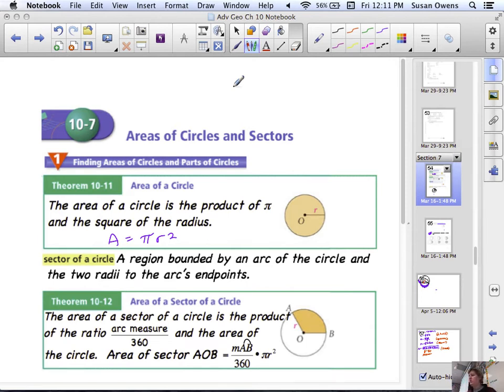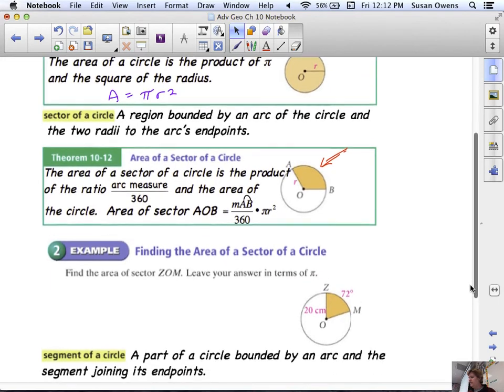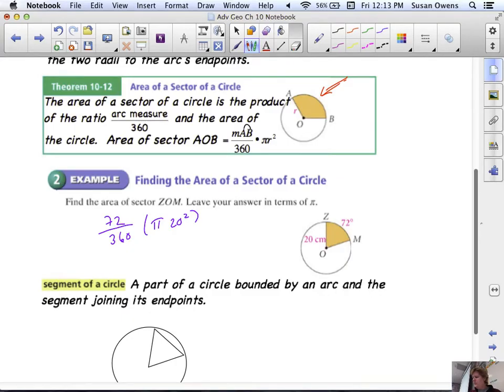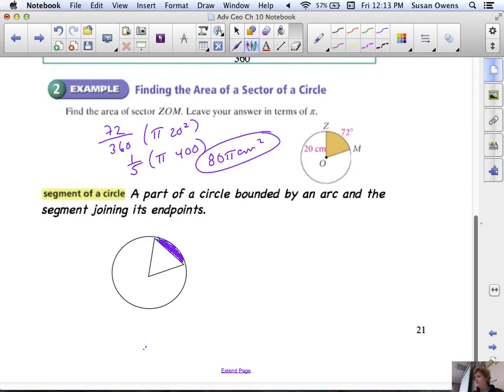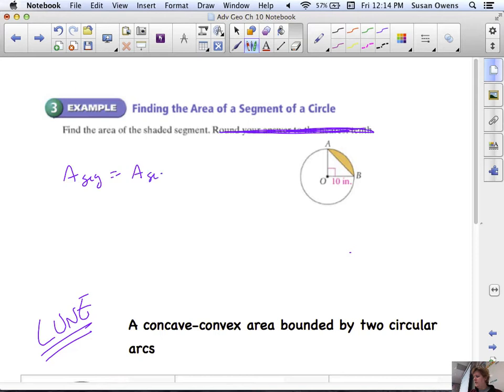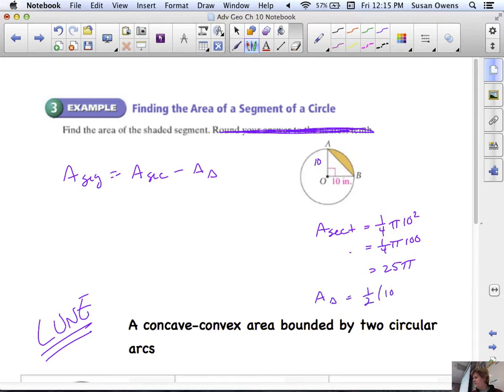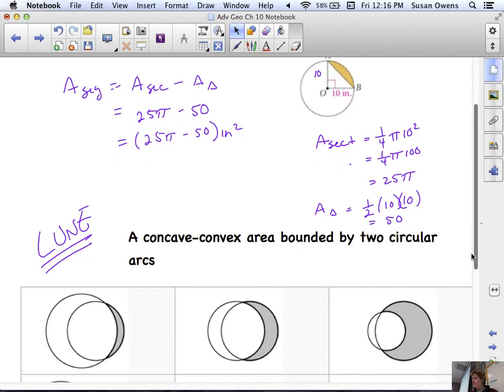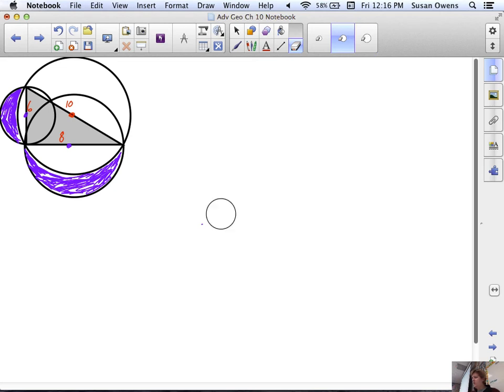Sec 10.7 Video.mp4